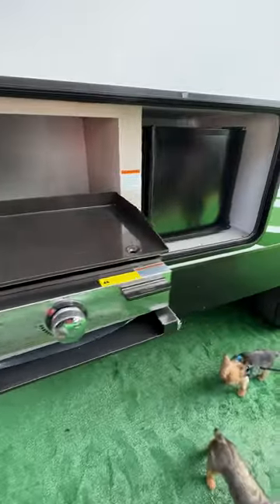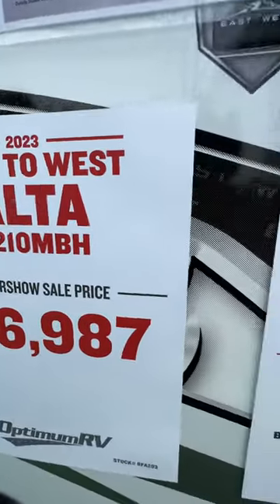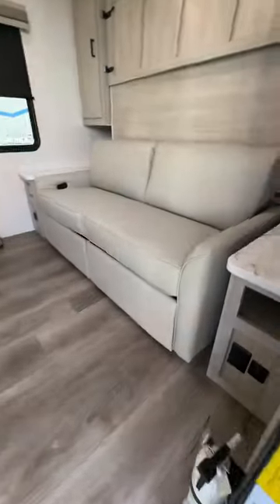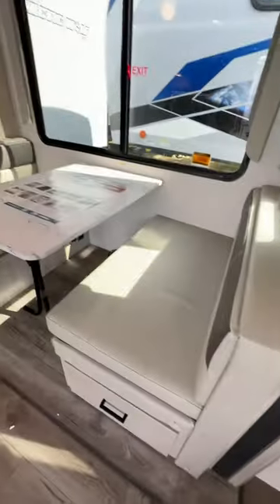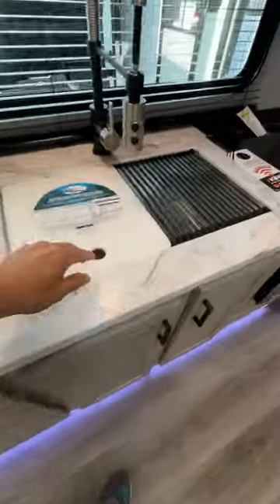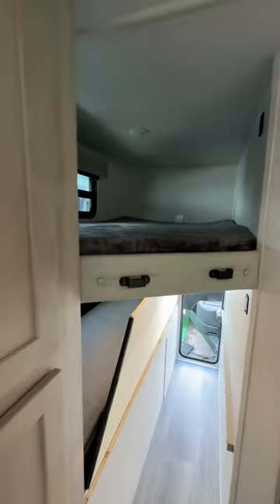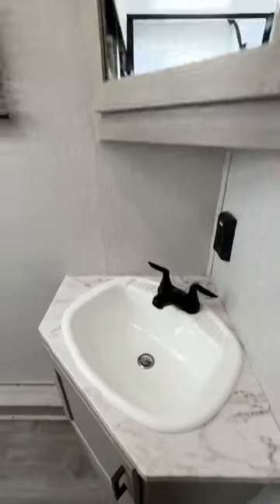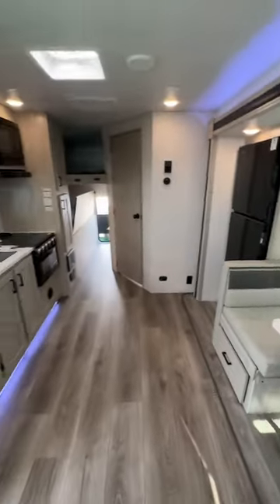2023 Alta 2210 MBH Travel Trailer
2023 Alta 2210 MBH Travel Trailer! Join us for a walkthrough and tour of this new Alta camping trailer. Just $36,987 for a spacious travel camping trailer.